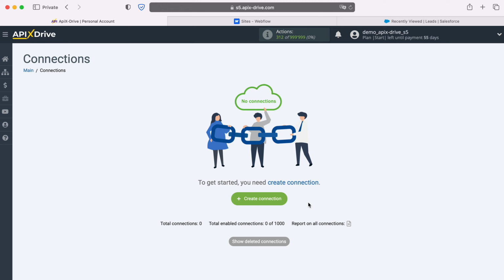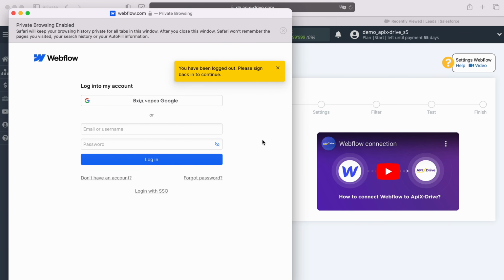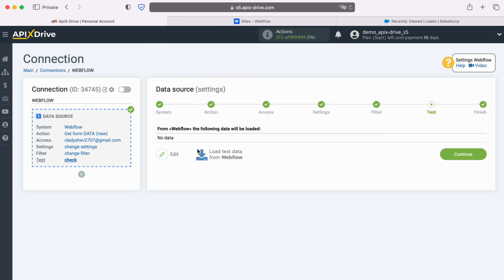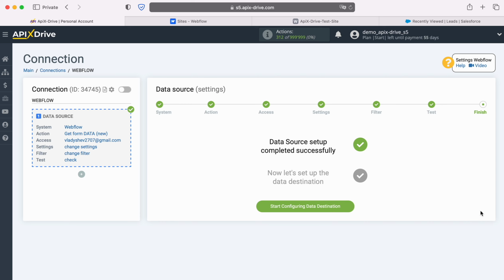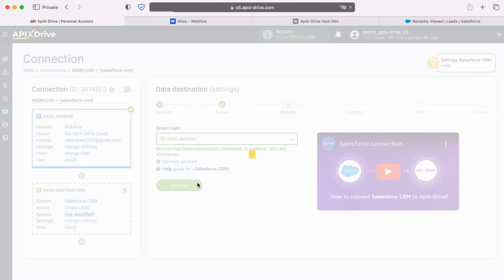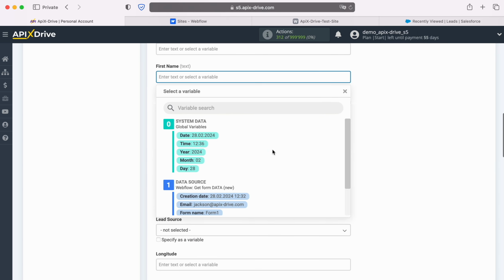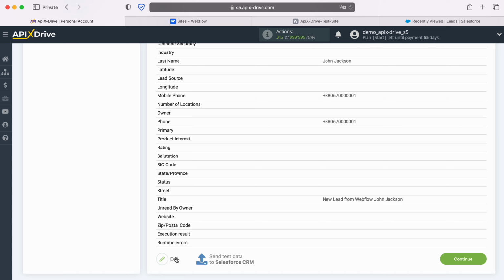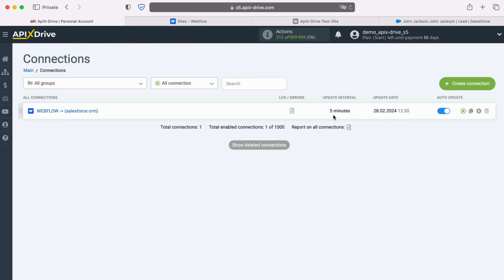Webflow and Salesforce CRM Integration | How to Get Data New from Webflow to Salesforce CRM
How to Get Data New from Webflow to Salesforce CRM? Integrate Webflow and Salesforce CRM whith ApiX-Drive

In this video tutorial, we will learn:
✓ How to connect Webflow and Salesforce CRM
✓ How to Create Leads New  from Webflow to Salesforce CRM

【Video Navigation】
0:00 - Introduction
0:29 - Setting up Webflow as a Data Source
2:08 - Setting up Salesforce CRM as a Data Receiver
4:49 - Setting up auto-update

➤  Steps to connect Webflow and Salesforce CRM
1. Link your Webflow and Salesforce CRM account with ApiX-Drive
2. Select Webflow as your data source App and 'Get Data New' as your action
3. Select Salesforce CRM as your data receiver App and 'Create Leads New ' as your action
4. Map Webflow fields to relevant fields in Salesforce CRM
5. Turn your integration on auto update.